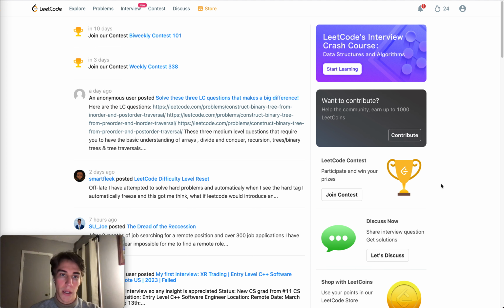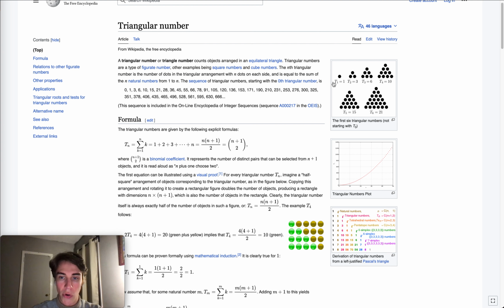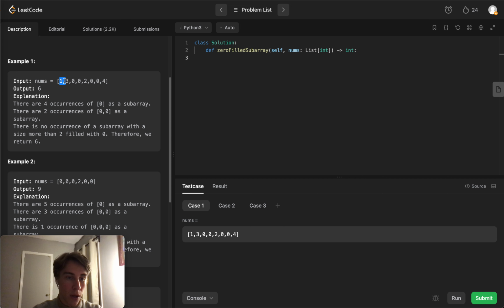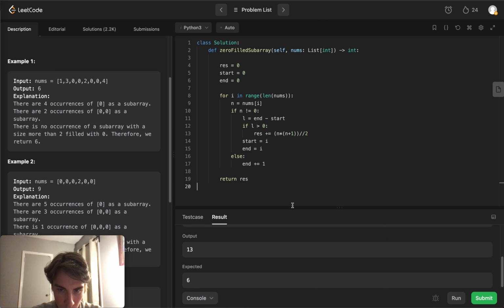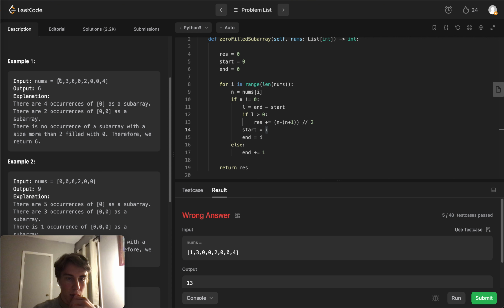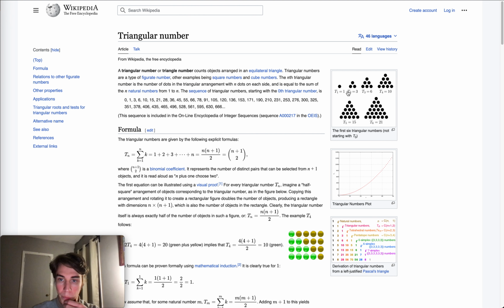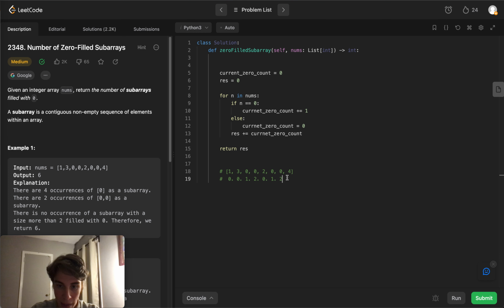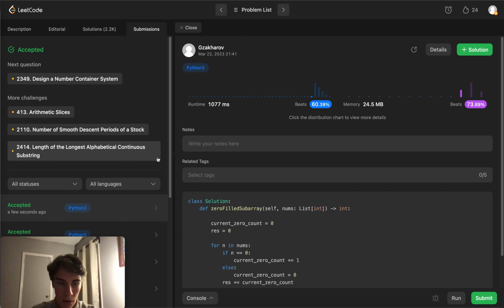Leetcode 2348. Number of Zero-Filled Subarrays